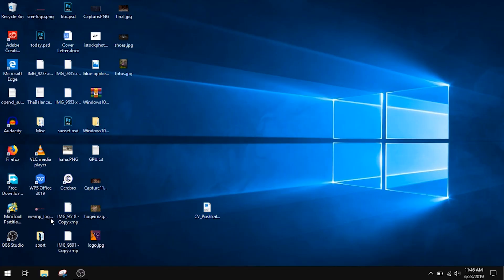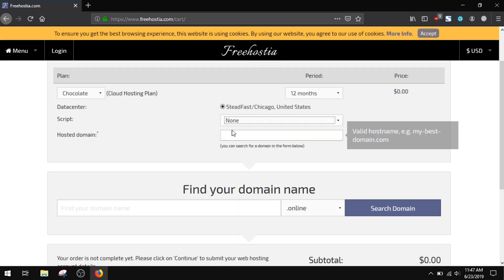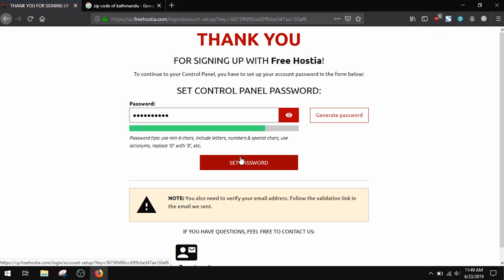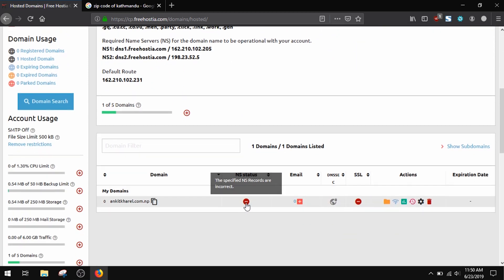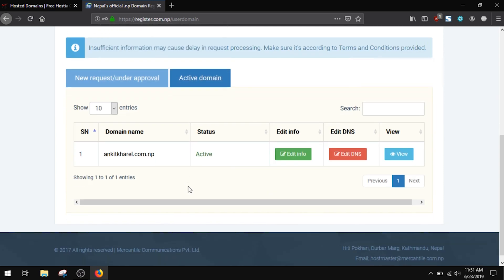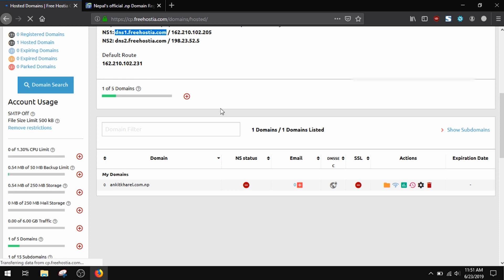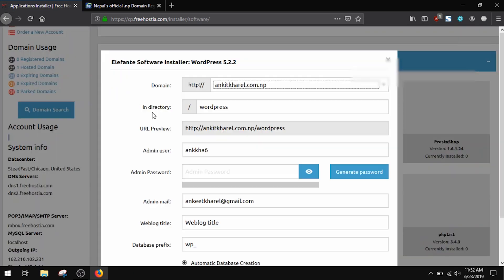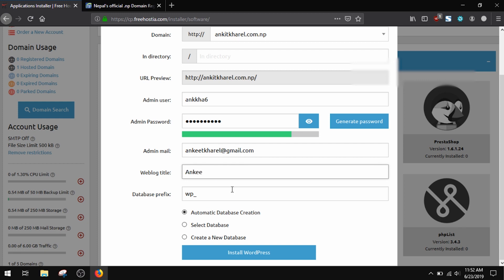Host your website for Free at Freehostia!! No Ads, No Hidden Charges free hosting | free web hosting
Got a domain?
Looking to save some money during Hosting?
Well, using this method, you can host your website with full CPanel access for databases, wordpress and so on and so forth. free hosting

Host your website for Free at Freehostia!! No Ads, No Hidden Charges free hosting
no credit card required. Free cPanel.

freehostia tutorial
lifetime free hosting